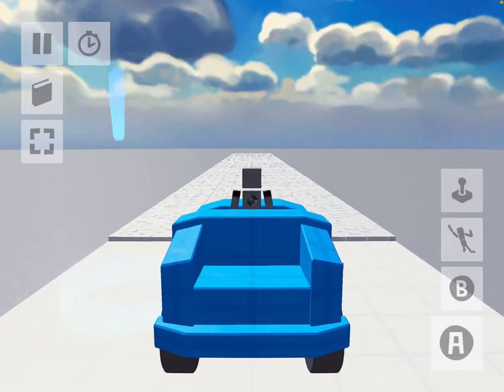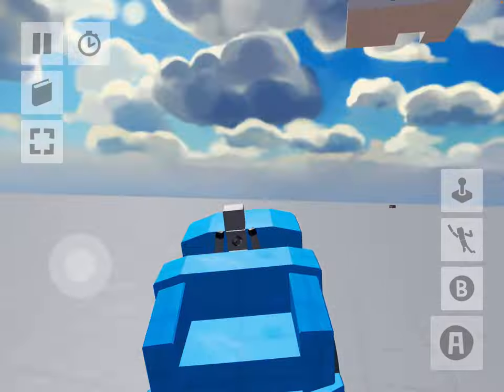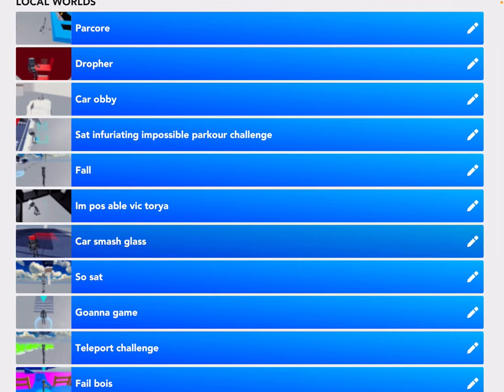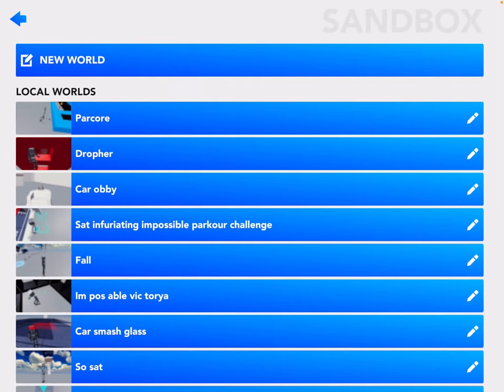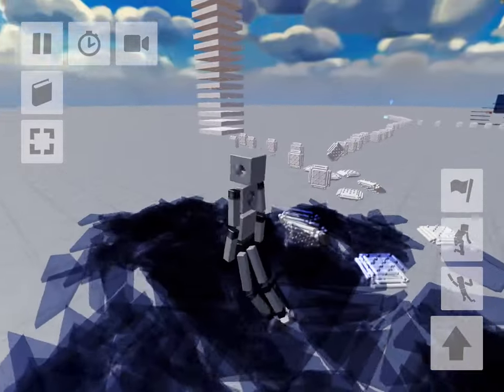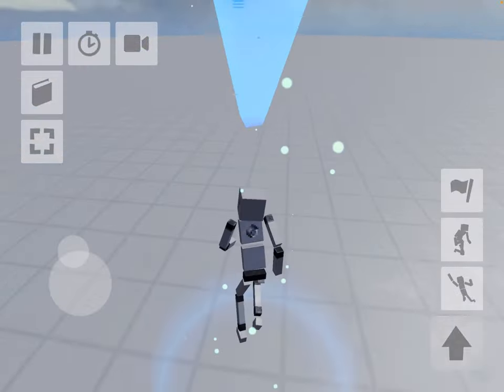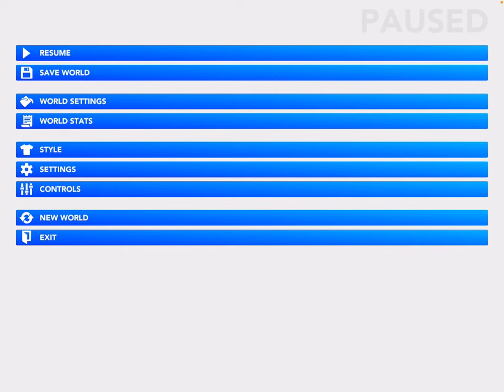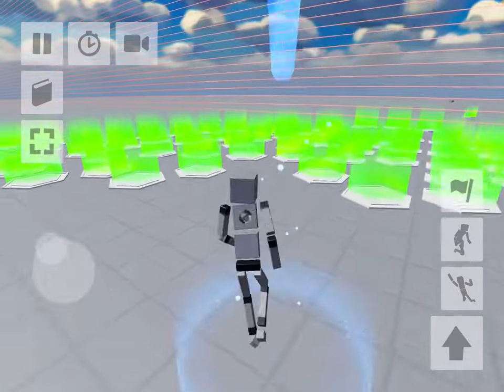Cool wave affect in fun with ragdolls